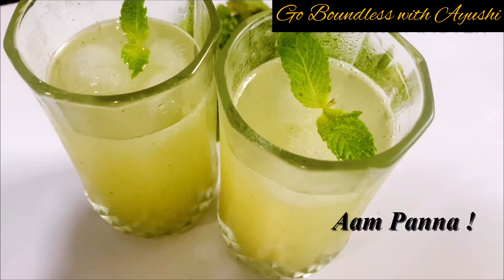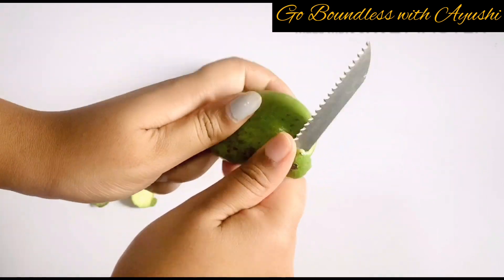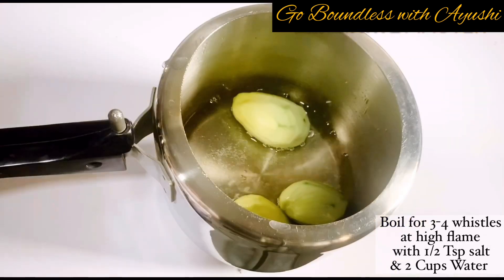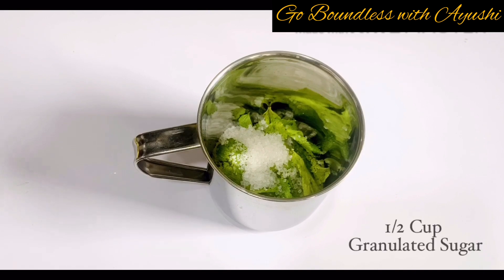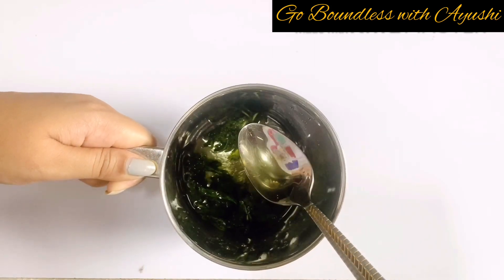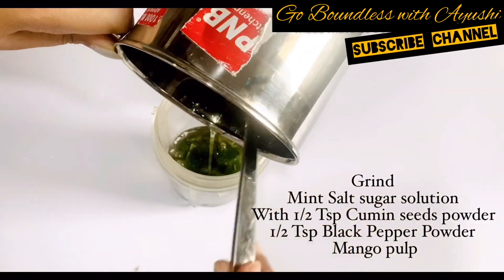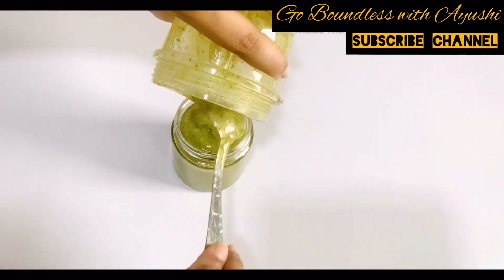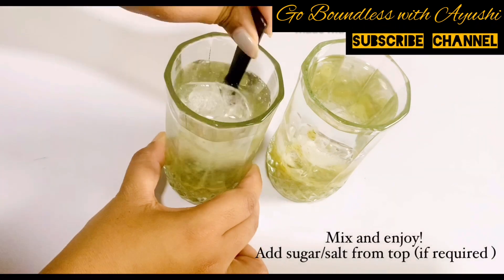Aam Panna | Refreshing Summer Drink | Ayushi Jain Bansal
Aam Panna is a famous summer drink which makes knock out use of Raw Mangoes with wonderful combination of mint leaves. This is a known drink to beat the heat and is a highly preferred drink from health point of view too.
Watch this short video to see a very different technique to make this Aam Panna which elevates its flavour to next level🌺

Follow my 👇🏻